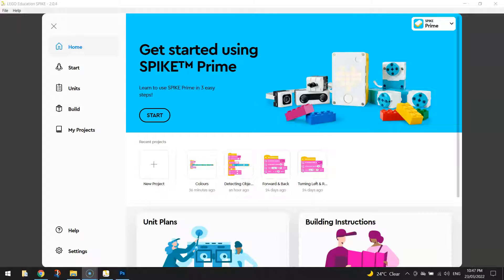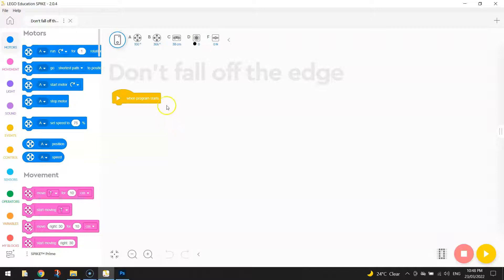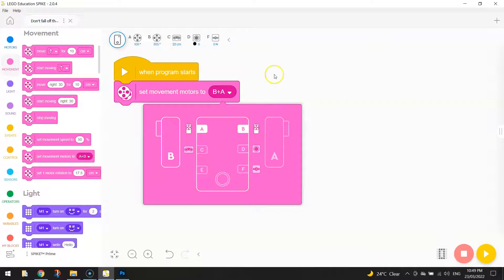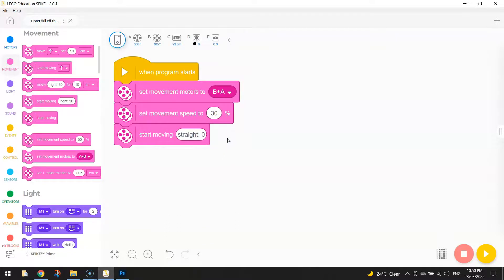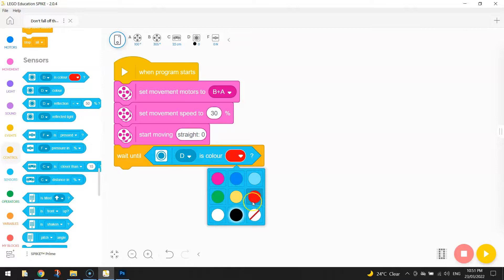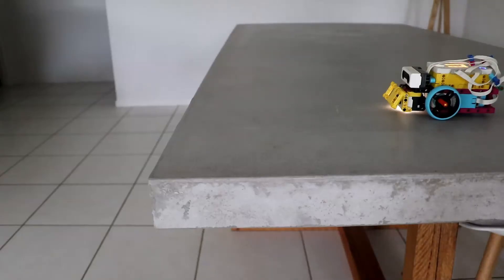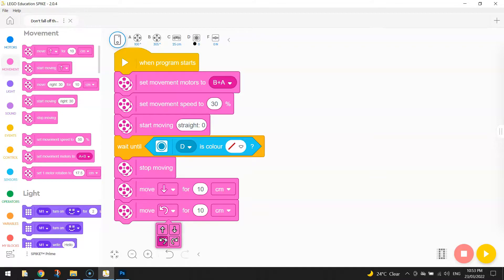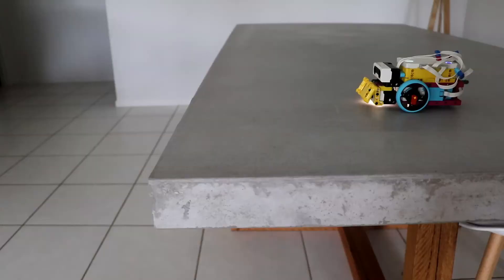Lego Spike Prime - Detect Natural Light Tutorial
Learn how to code your Lego Spike Prime robot to detect natural light (no colour) using the colour sensor.